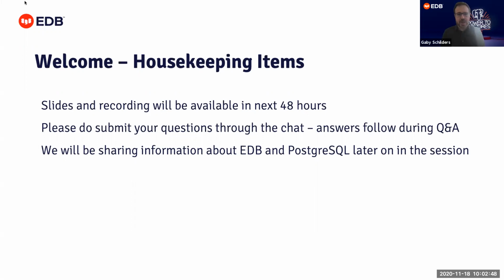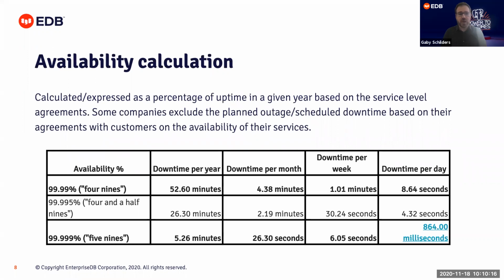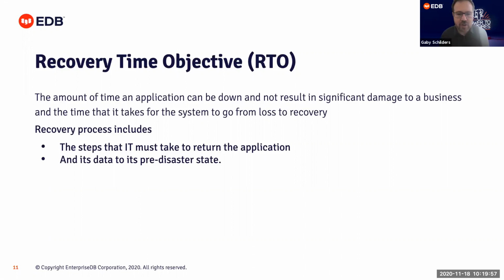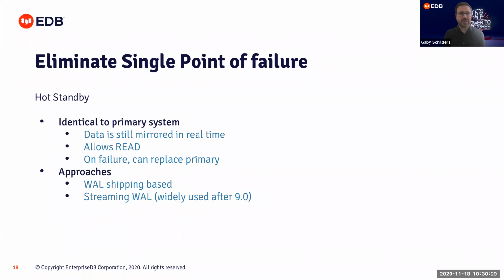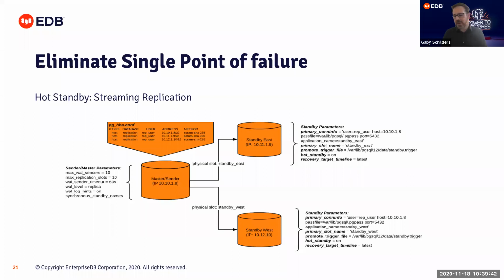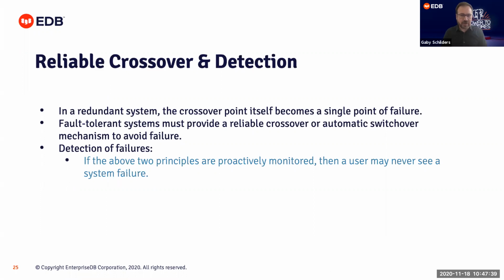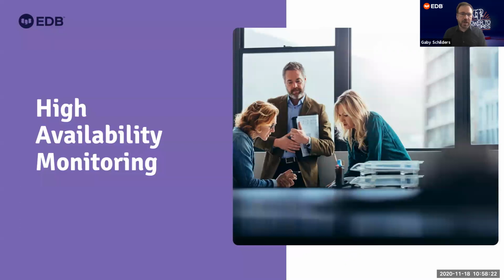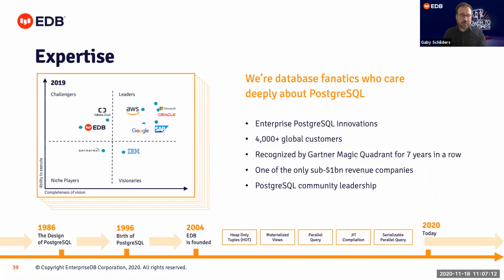Webinar: Beginners Guide to High Availability for Postgres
Highly available databases are essential to organizations depending on mission-critical, 24/7 access to data. PostgreSQL is widely recognized as an excellent open-source database, with critical maturity and features that allow organizations to scale and achieve high availability.

This webinar explored:
- High availability concepts and workings
- RPO, RTO, and uptime in high availability
- Postgres high availability using:
- Streaming replication
- Logical replication
- Important high availability parameters in Postgres and options to monitor high availability.
- EDB tools (EDB Postgres Failover Manager, BART etc) to create a highly available Postgres architecture